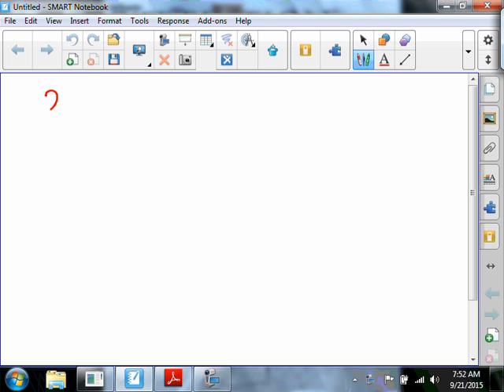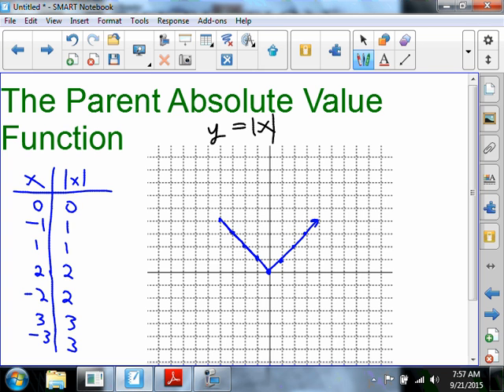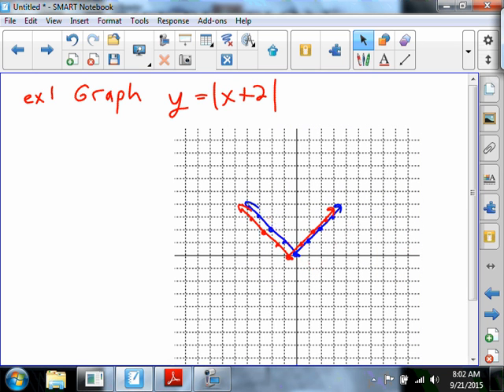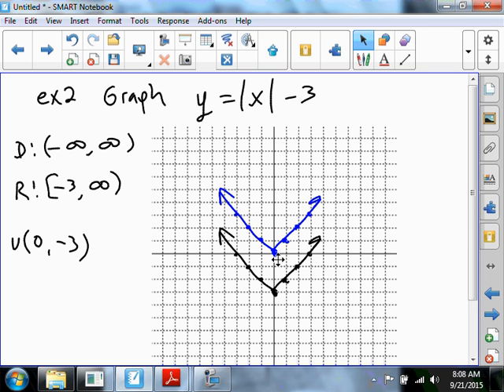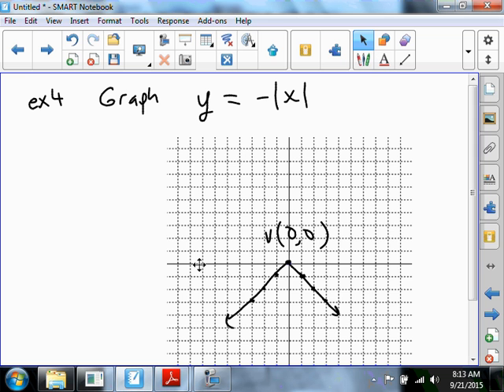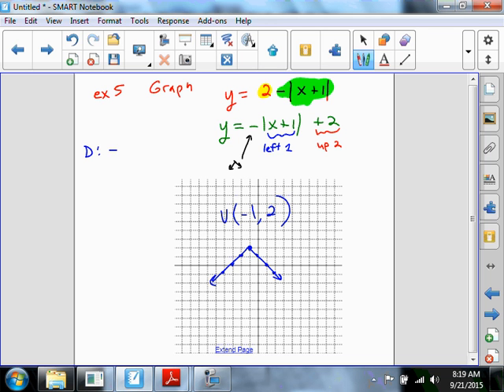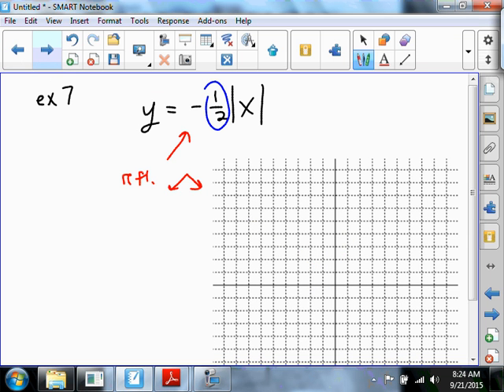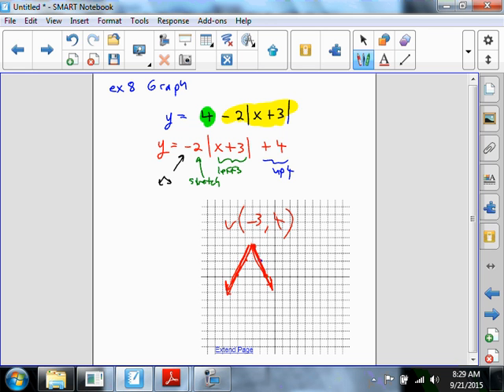2 7 notes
Algebra II Graphing Absolute Value Functions